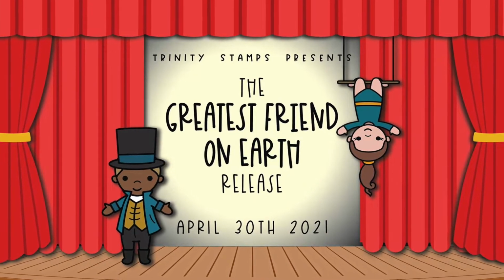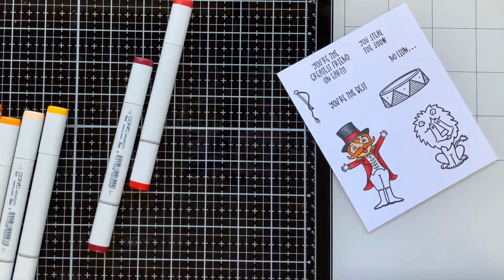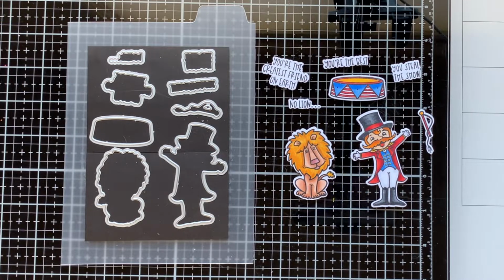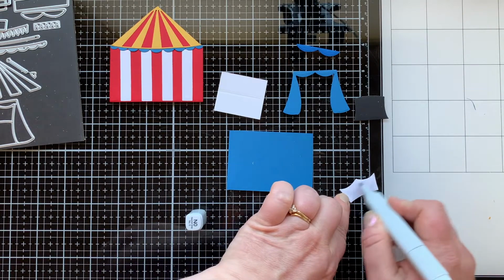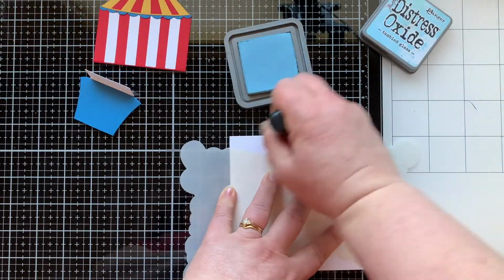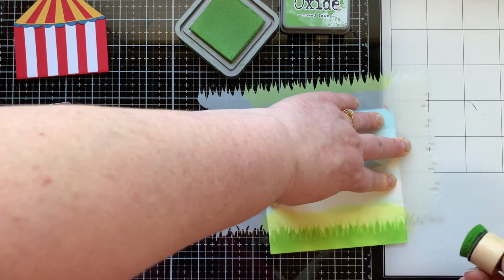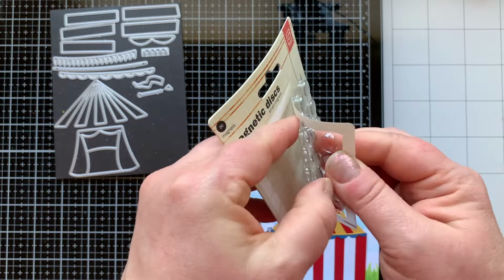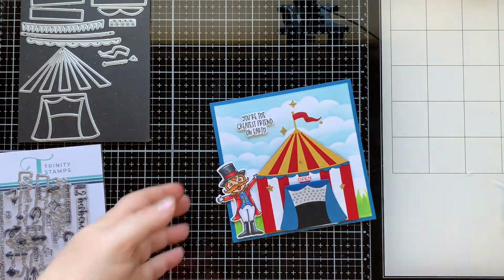Greatest Friend on Earth Hop with Trinity Stamps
Today's video is part of a hop with Trinity Stamps, showing off their latest release, The Greatest Friend on Earth Release. This is such a fun collection of products and so many of the unique. I get to share with you the Greatest Friend on Earth stamp set as well as the Build-a-Big Top die set. I might have thrown in a couple other new things too!

Winners will be announced on the Trinity Stamps Blog on May 9.
Here’s how to participate:
This hop is open to all, unsubscribers and giveaway accounts do not qualify.
that this is in no way sponsored, administered or associated with YouTube, Instagram or Facebook. By entering, entrants confirm